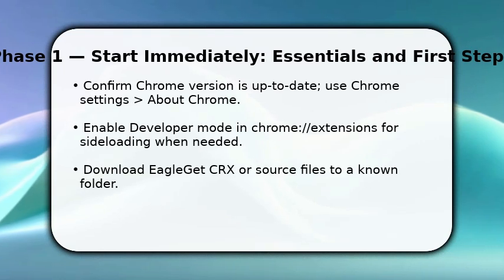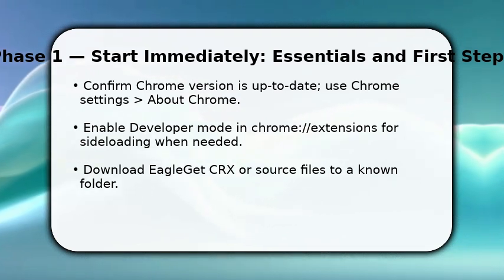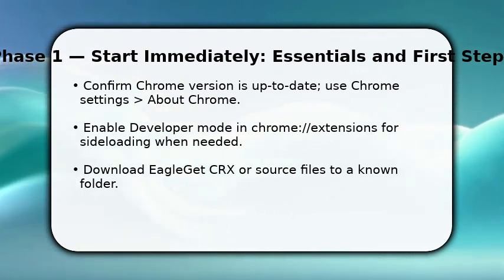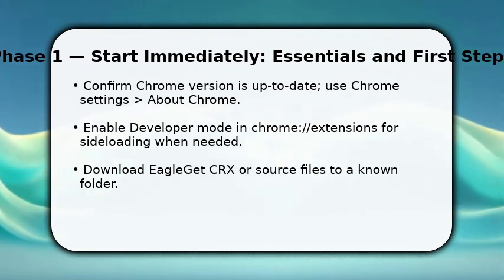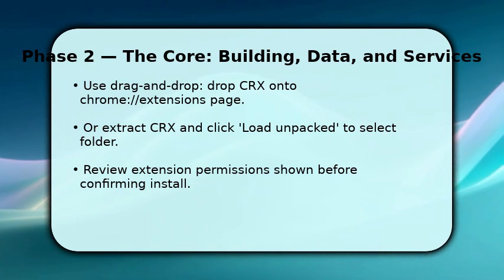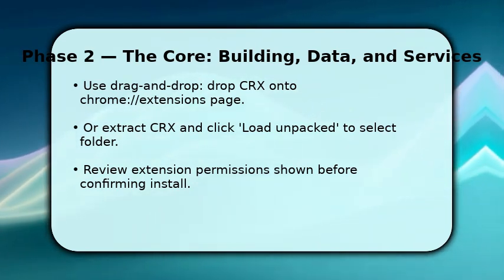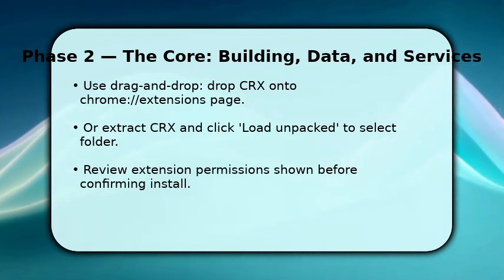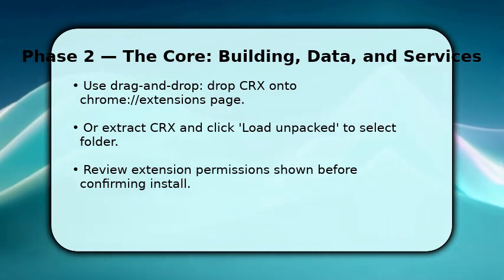How to Add Eagleget Extension in Chrome (full Guide)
How to Add Eagleget Extension in Chrome (full Guide) | 🔒 Surfshark VPN Deal — Stay private and secure. $1.99/mo + 3 Months Free ▸

Discover the step-by-step process of adding EagleGet extension to Chrome with our comprehensive guide. Learn how it enhances browsing experience, manages bookmarks and extensions more efficiently.

EagleGet, Chrome Extension Addition Guide, Manage Bookmarks in Chrome, Enhance Browsing Experience, Install Eagle Get on Google Chrome, How to Use Browser Extensions, Optimize Your Web Surfing with Chromes Tools, Additional Features of EagleGet for Chrome Users, Streamline Internet Navigation using Eagleget, Chrome Add-ons and Plugins Guide